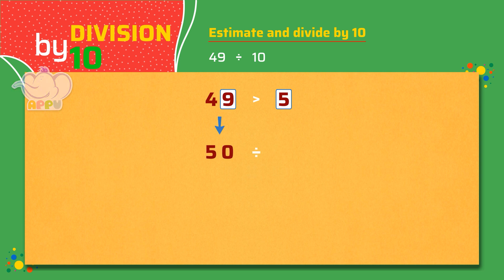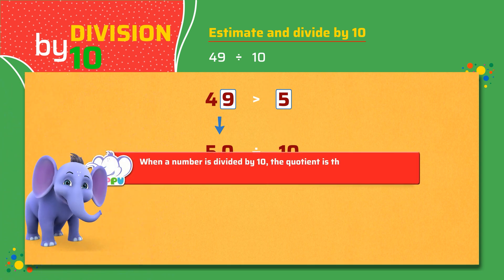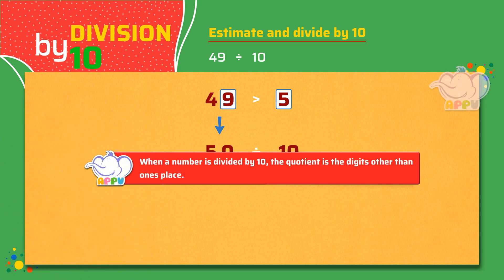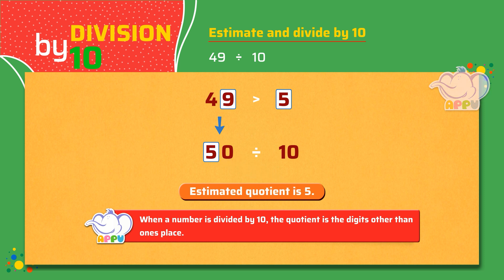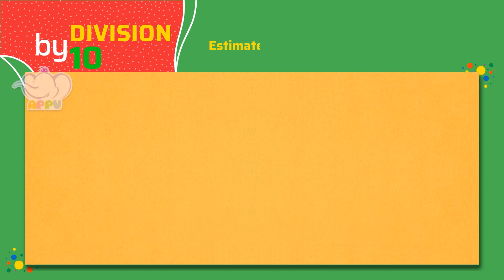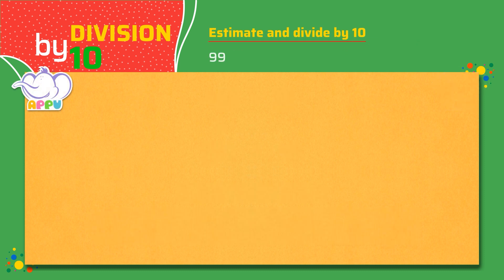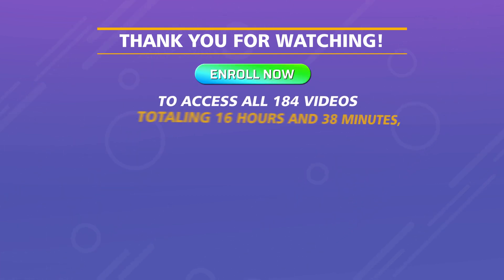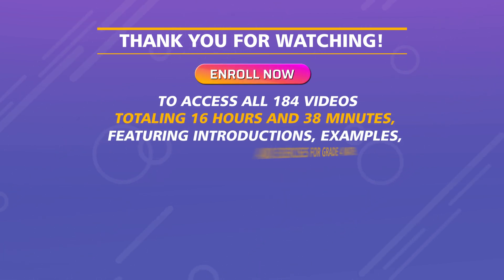G4 - Module 9 - Exercise 2 - Estimate and divide by 10 | Appu Series | Grade 4 Math Learning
Time to test your estimation skills! In this exercise, you’ll first guess the result, then divide by 10 to see how close you can get. Refine your estimation skills and develop accuracy in calculations while having a great time!